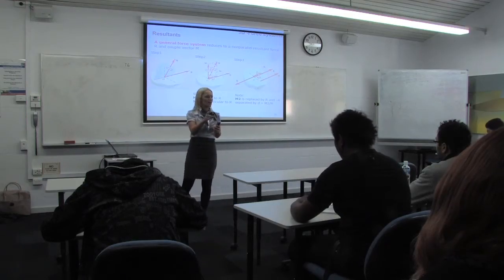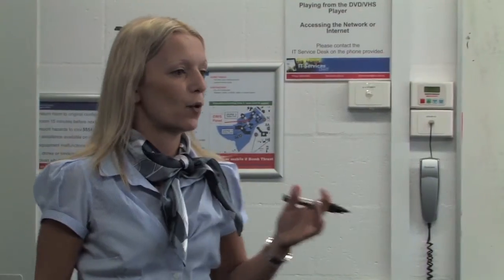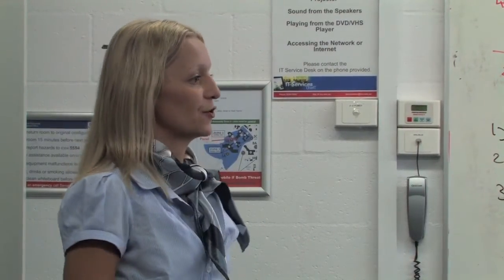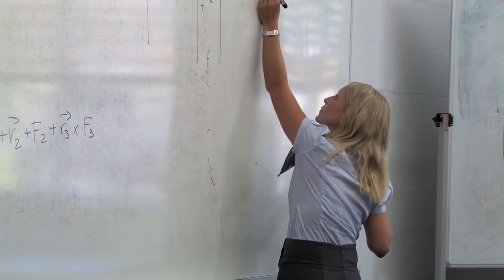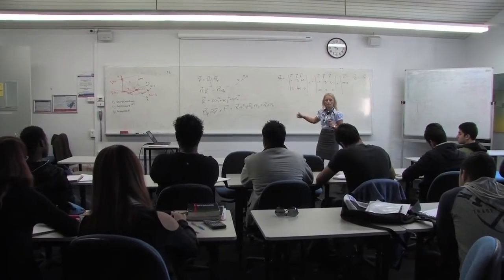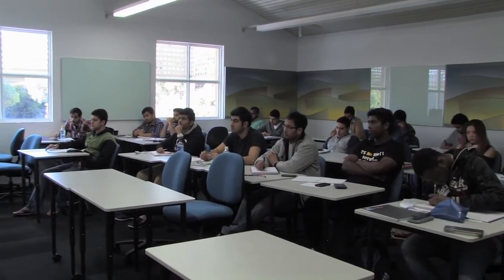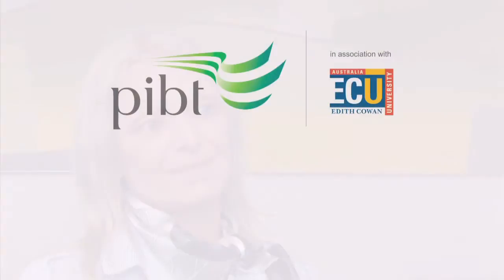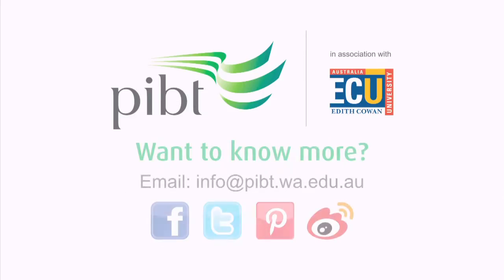Study Diploma of Science (Engineering Studies) at PIBT!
Meet Simona O'Brien, a Lecturer for Diploma of Science (Engineering Studies) at PIBT!

Learn more about the Diploma of Science (Engineering Studies) from our

What - Alternative pathway into ECU's undergraduate degrees. PIBT Diploma courses are based on the ECU curriculum, and are equivalent to the first year of an ECU Bachelor degree.

Where - PIBT delivers courses on both the ECU Mount Lawley and Joondalup campuses.

When - Start in: February, June or October.